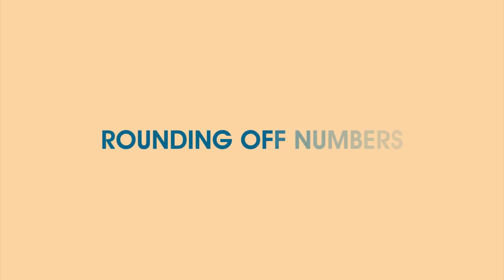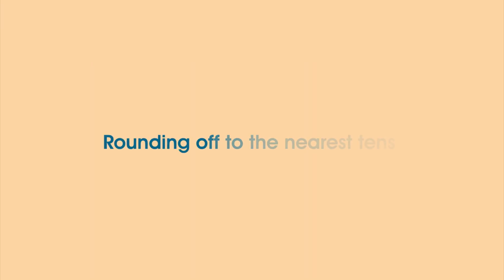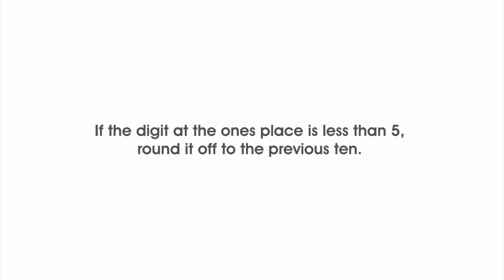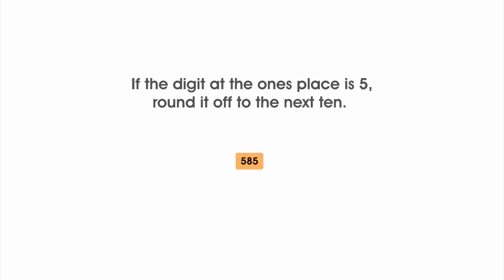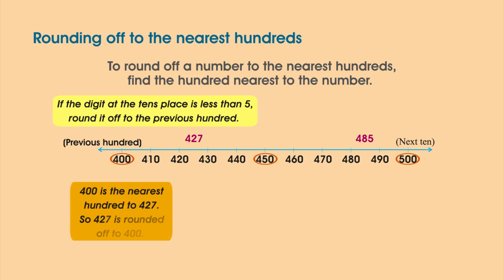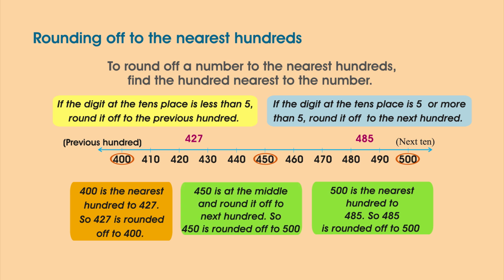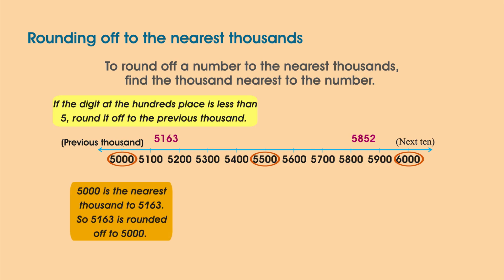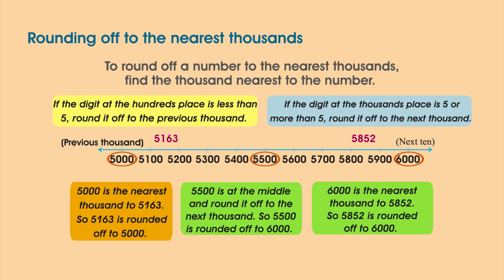05 IV Rounding Off Numbers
Eduspring, is an Initiative of New Jyothi Publications, Thiruvananthapuram provides easy learning methods through animated videos, interactive exercises and thus you can make learning a beautiful experience